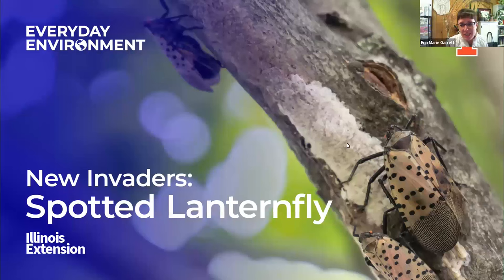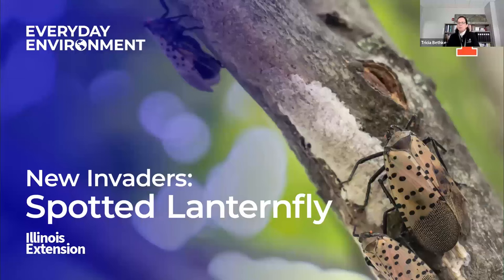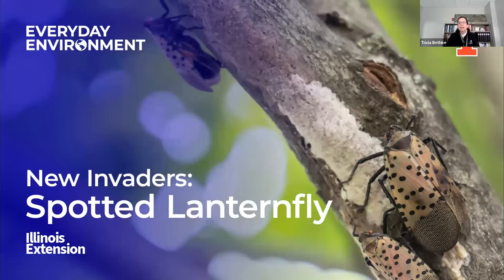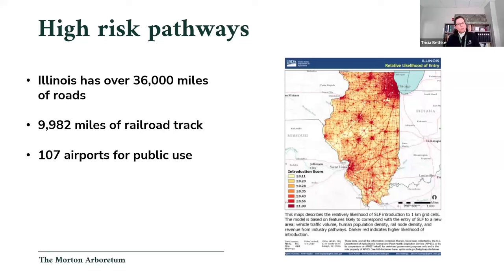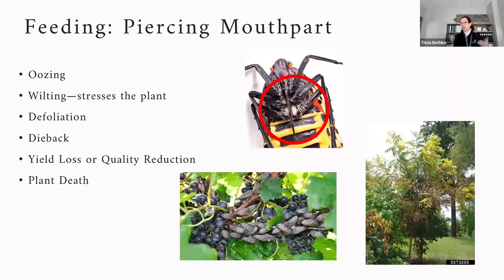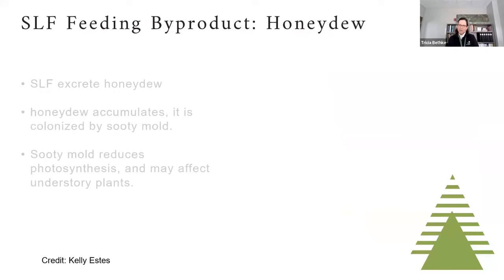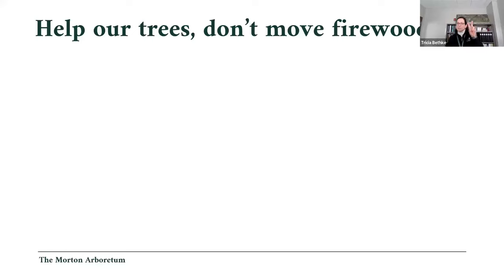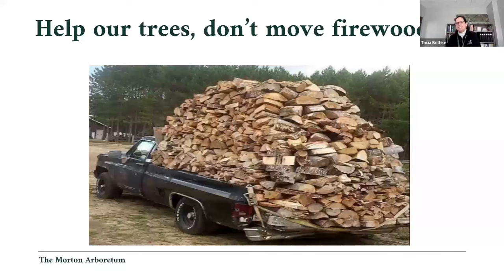New Invaders: Spotted Lanternfly (Everyday Environment Webinar Series)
Spotted lanternfly is the newest “unwanted” invasive pest in Illinois. Learn how to identify and report this invasive insect as well as how to manage it and prevent further spread.

Tricia Bethke from The Morton Arboretum explores why monitoring for spotted lanternflies in winter is important and how you can help report invasives with early detection and rapid response.

This webinar was originally recorded on January 11, 2024.

Timestamps:
0:00 Introduction
3:03 Invasive pest impacts
4:40 Prevention
6:00 Early detection
6:48 Pathways for Spotted Lanternfly into Illinois
11:58 Arrival in Illinois - don't panic
16:13 Spotted Lanternfly life cycle
32:55 How can you help?
43:28 Resources
45:13 Illinois Invasive Species Council